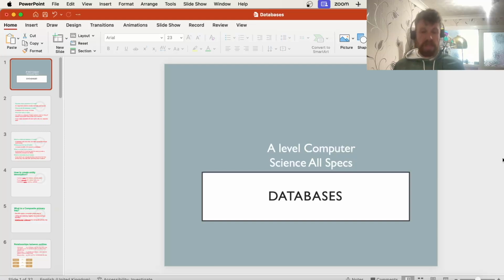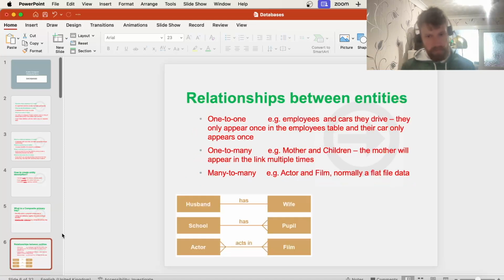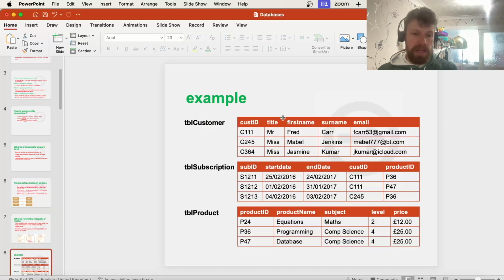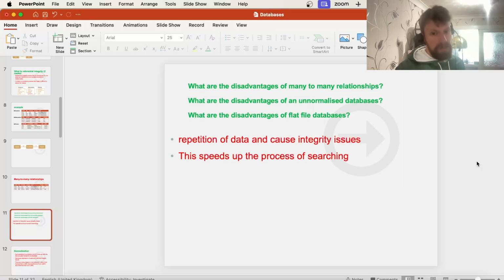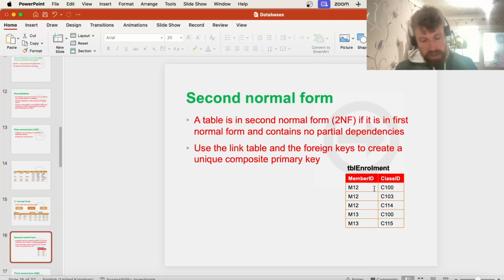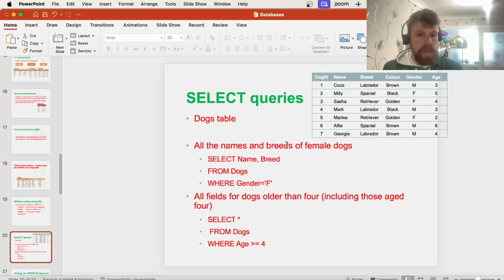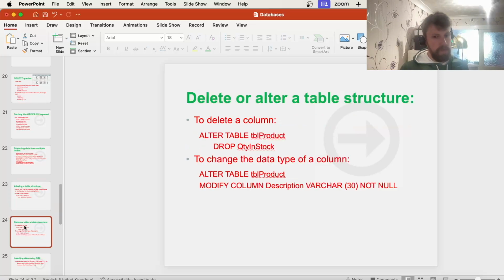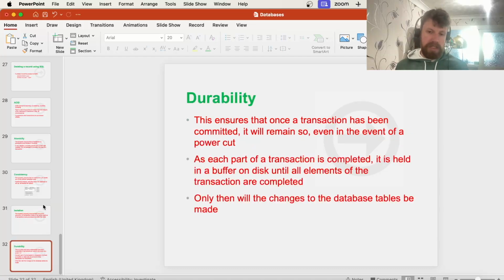A level Computer Science AQA Databases and SQL